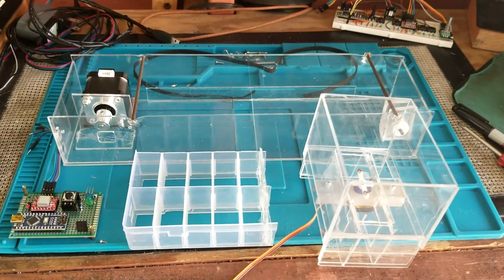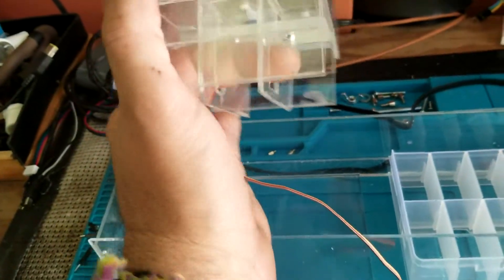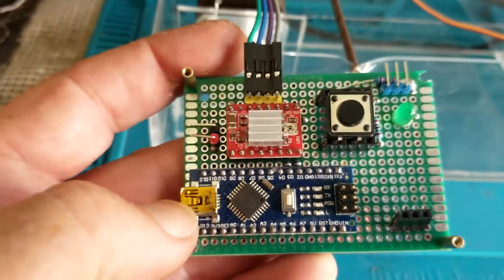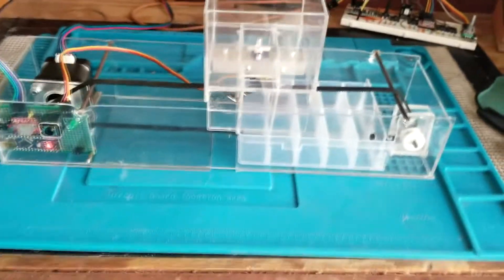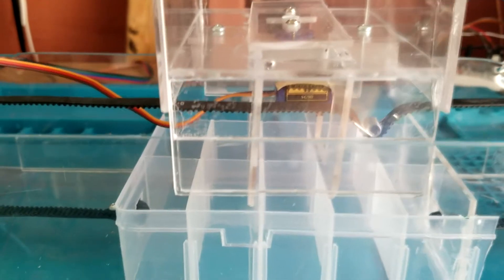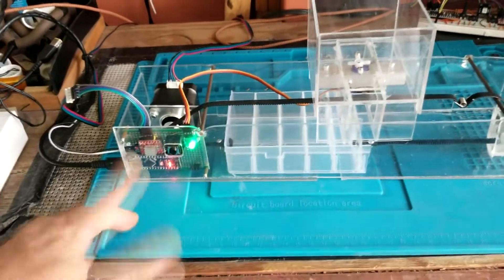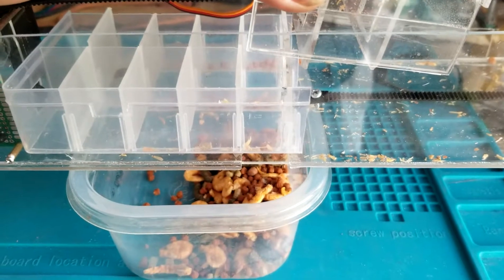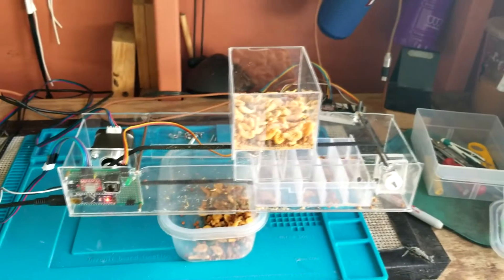New Updated Arduino Project: Auto Fish Feeder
updated my 5-day autofeeder with a food hopper to increase its usage